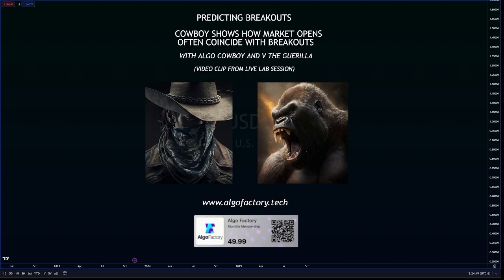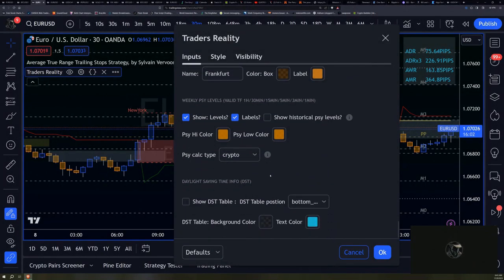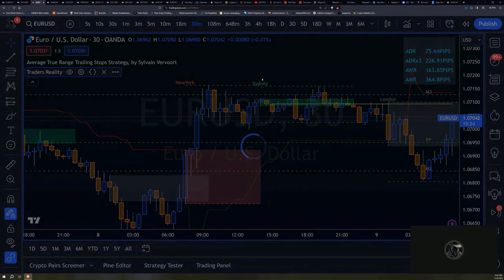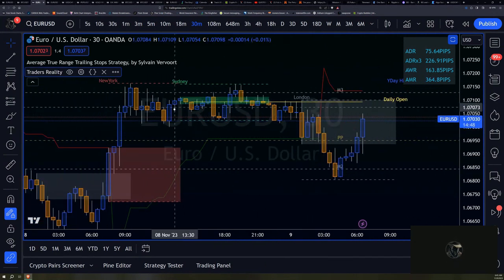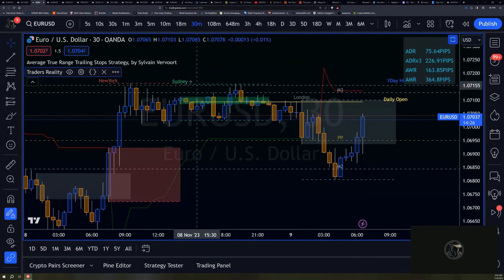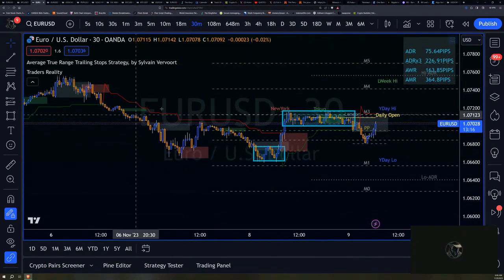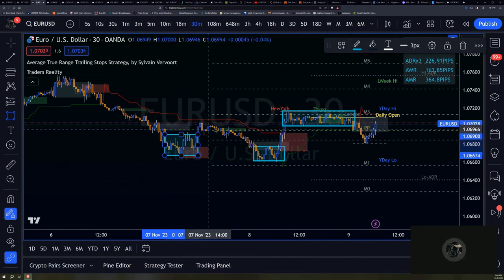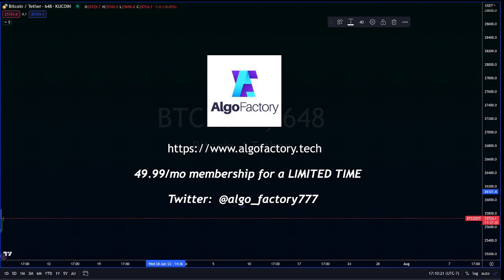Trading Basics: Identifying and Predicting Breakouts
This is an excerpt from our free daily broadcast on Youtube from 8:30 to 9:00 AM EST intended for beginner traders.  For now, everyone can come on and ask questions.  We may limit this ability to superchats in the future.  SO TAKE ADVANTAGE AND COME ASK QUESTIONS!

Today, Cowboy shows how he identifies and predicts breakouts in markets

The information provided in The Algo Factory website, videos, and accompanying material is for informational and entertainment purposes only. It should not be considered legal or financial advice. You should consult with an attorney or other licensed professional to determine what may be best for your individual needs.

By acknowledging that you have read and understand this disclaimer, you are officially and legally verifying that you are age 18 or older.  The content of the Algo Factory website, live streams, social media, and all other work product is not intended for minors.

The Algo Factory LLC does not make any guarantee or other promise as to any results that may be obtained from using our content. No one should make any investment decision without first consulting his or her own financial advisor and conducting his or her own research and due diligence. To the maximum extent permitted by law, The Algo Factory LLC disclaims any and all liability in the event any information, commentary, analysis, opinions, advice and/or recommendations prove to be inaccurate, incomplete or unreliable, or result in any investment or other losses.

Content contained on or made available through the Algo Factory website, live streams, social media, and all other work product is not intended to and does not constitute legal advice or investment advice and no attorney-client relationship is formed. Your use of the information on the website or materials linked from the Web is at your own risk.